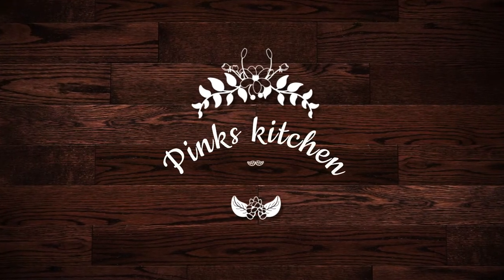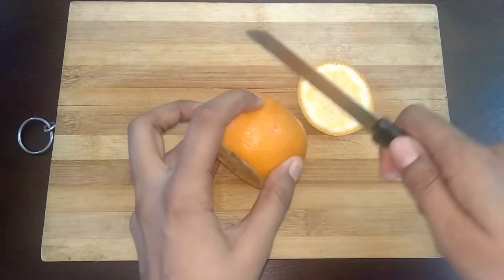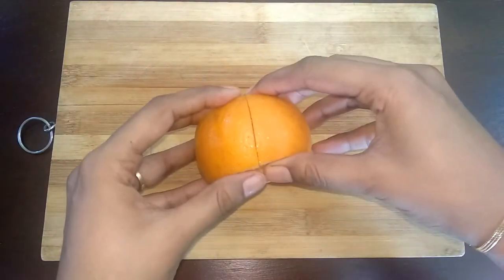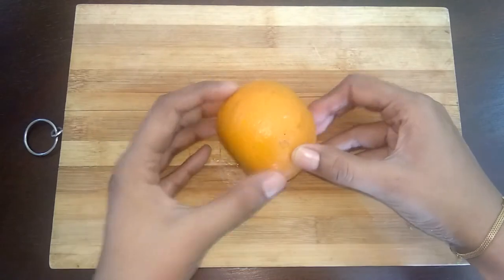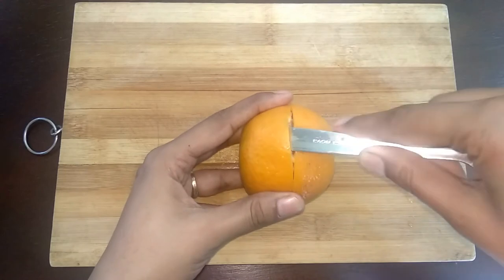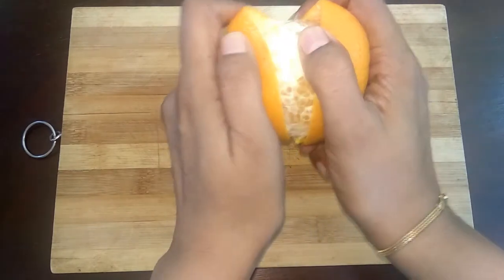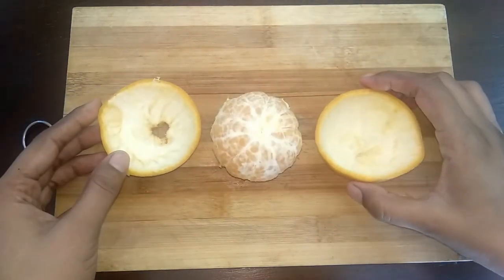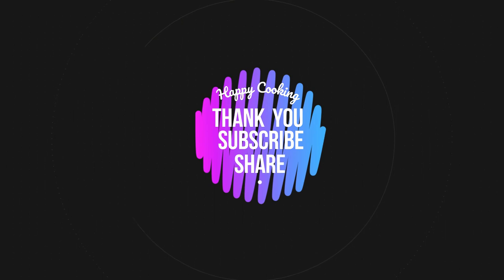How to Peel an Orange Quickly | Orange Hacks | How to Peel an orange in an easy way | Pinks Kitchen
How to Peel an Orange Quickly | Orange Hacks | Peel an orange in an easy way | Pinks Kitchen
Welcome to Pinks Kitchen, my food blogging channel. Here you can watch all Indian, continental ,Mexican, Arabian ,Mediterranean, Chinese recipes with my twist to it. This video shows steps  to Peel an Orange Quickly.
Simple Trick  to How to Peel an Orange Quickly in less than a minute kitchen hack.I have clearly voiced the each steps Open and to Cut Pineapple Without Waste very easily along with this video, you can also pause whenever you want to cook along this video. Do try all our recipes  and kitchen hacks and share your comments below.

Easy Steps to Peel an Orange Quickly:
Things needed:
Orange
Knife
Spoon or fork
Procedure:
Method: 1
1. Hold the orange tight and cut both the ends. Cut a little of flesh but dont go too deep.
2. Now cut one side of a peel and run through till teh centre.
3. Now holding the ends open wide, your orange peels are going to pop up.

Method: 2
1. Cut the centre of the orange skin. Run all the way through. Cut only teh skin, dont go too deep.
2. Now using a fork back, squeeze in and loosen the peels. Likewise repeat both sides.
3. Give it a twist and turn and pull out the orange skin. You will get the orange undisturned.
4. You can put everything back in place and repack it.